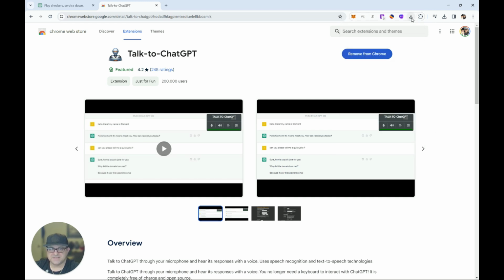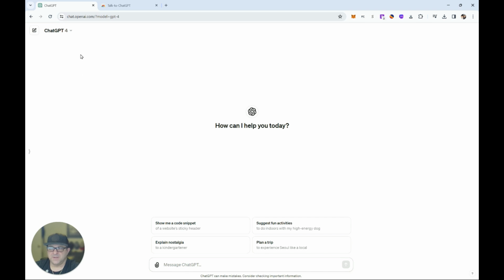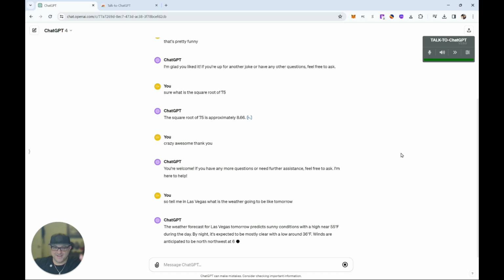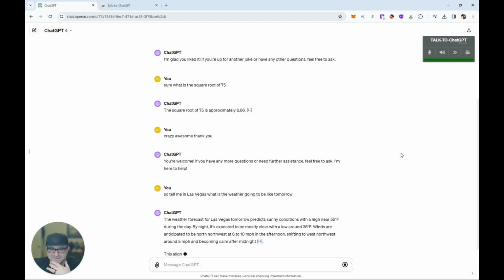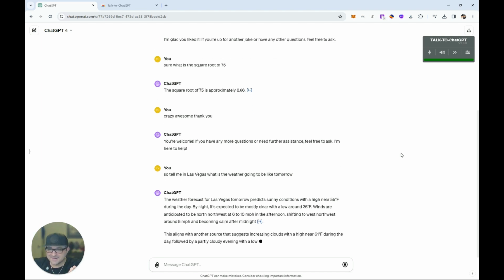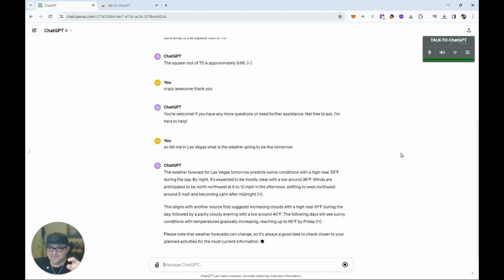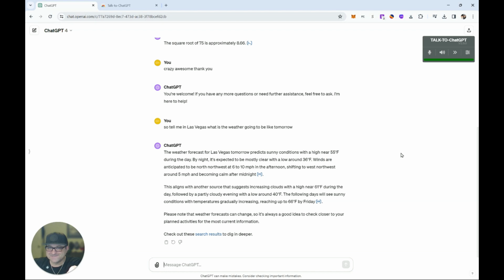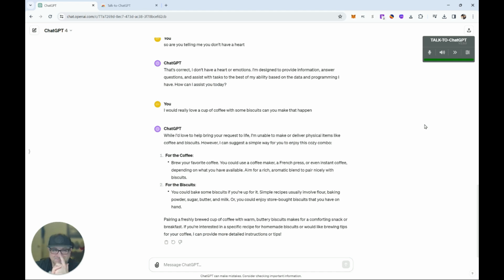NEW CHATGPT4: Breakthrough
In this video, we discuss some fun hacks and plugins for ChatGPT4 and a tool called Talk-to-ChatGPT, which allows users to have conversations with AI. Marcello demonstrates how to install and use Talk-to-ChatGPT, and even shares a joke with the AI.

Links We Use For Creation:
Gamma.app